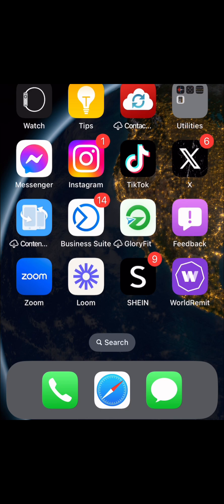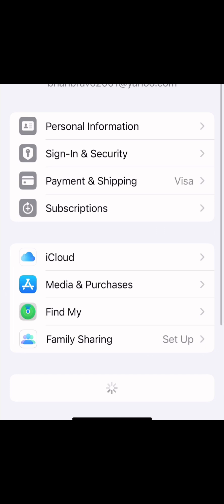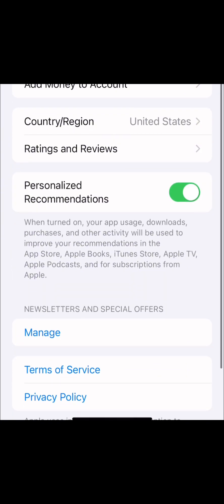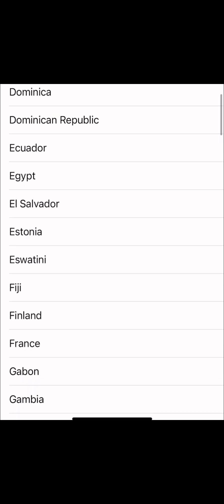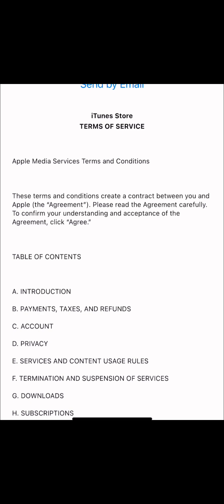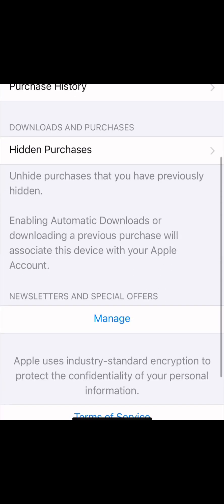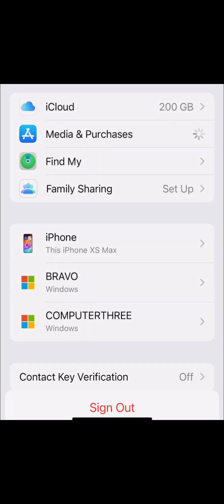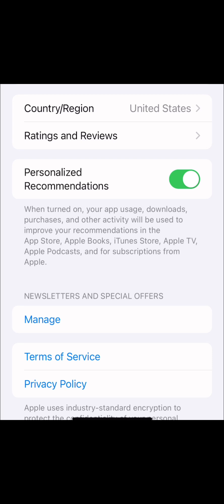How to Change iPhone Region: Switch iPhone Country/Region Settings in Minutes! | Step-by-Step Guide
Discover:

- Why you'd want to change your iPhone's region
- Step-by-step tutorial for changing country/region
- How to switch back to your original region
- Tips for accessing local content and features

Important:

- Understand implications on App Store, iTunes, and iCloud
- Ensure compatibility with your iPhone's language and software